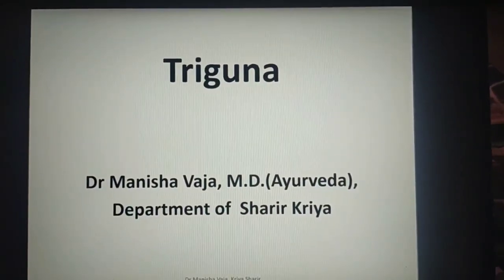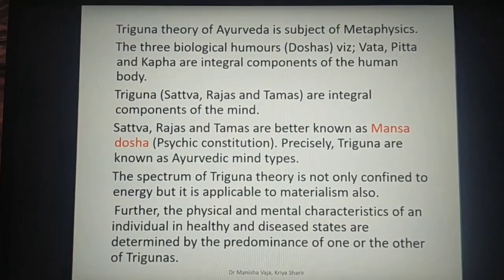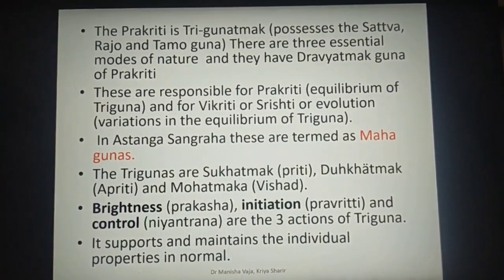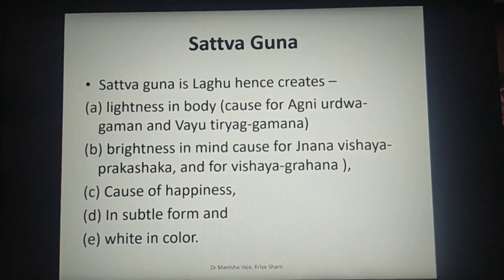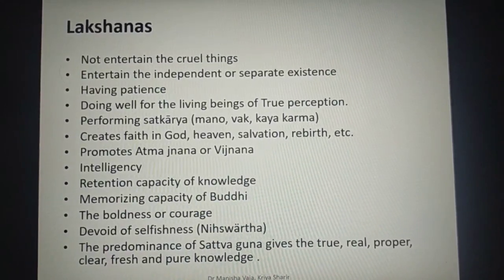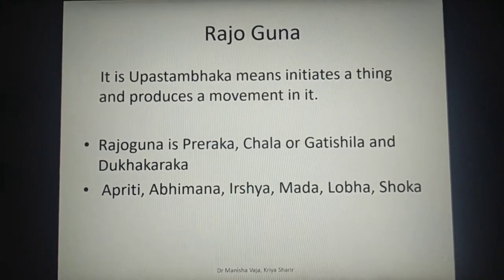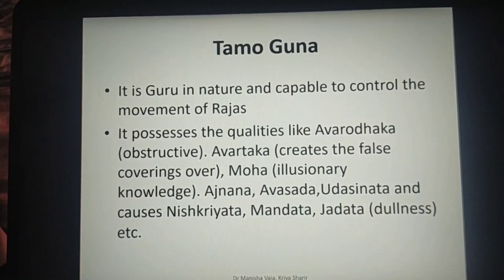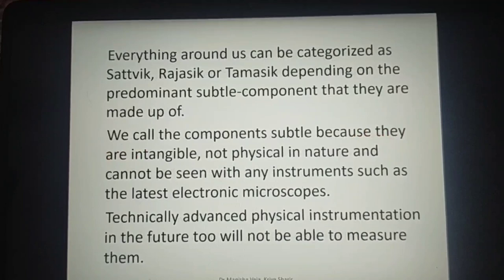Triguna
one of the topic of Kriyasharir of Ayurveda for 1st year BAMS Students of MRIAS by Dr Manisha Vaja